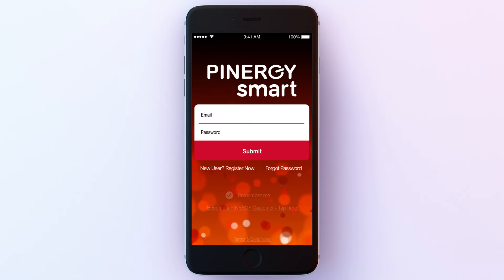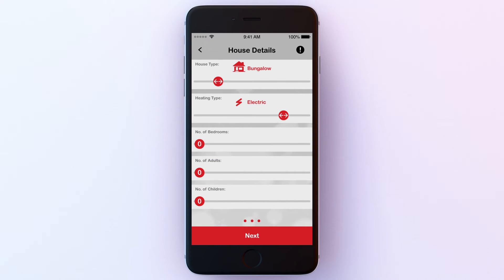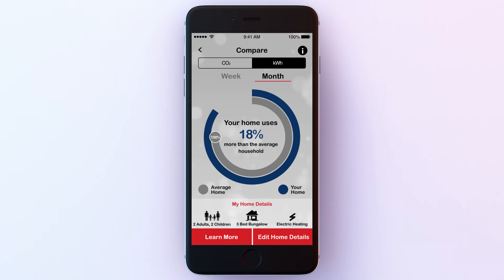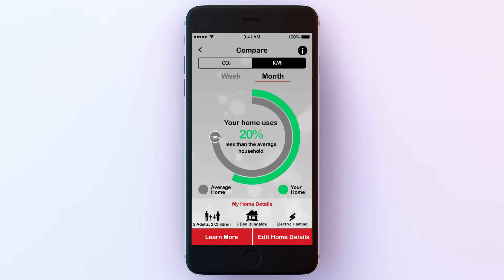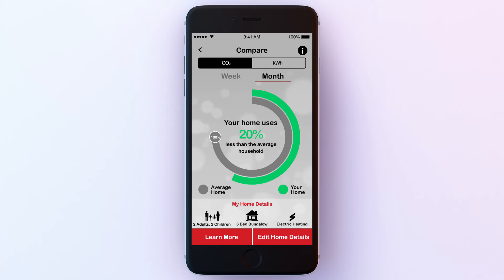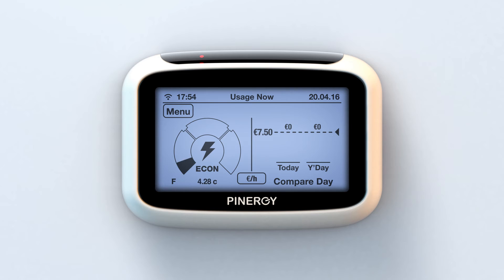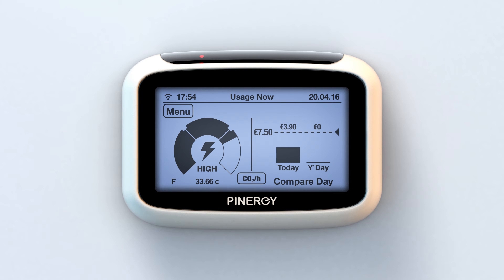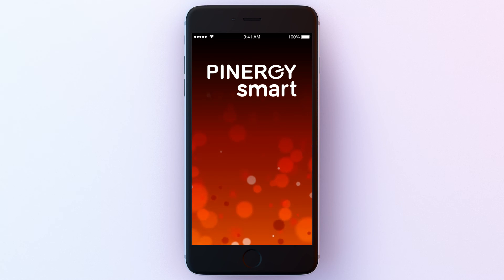PINERGYsmart - Comparison Screen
PINERGYsmart new Compare screen provides customers with apersonal energy efficiency report to help understand, control and manage electricity usage. The PINERGYsmart app allows you to track your electricity usage, manage your account, check your balance at a glance, top up instantly, automatically or on a specific date, and check your energy efficiency no matter where, no matter when.